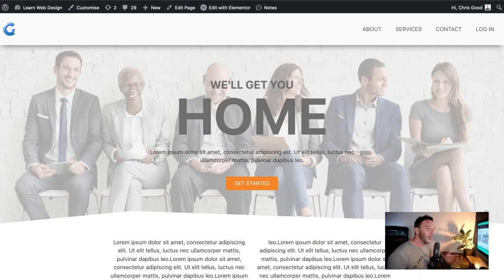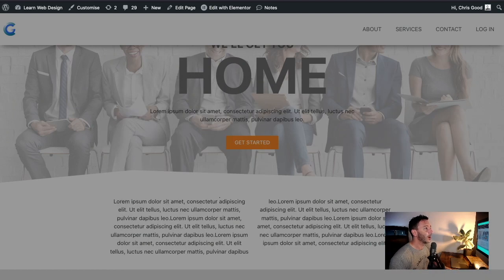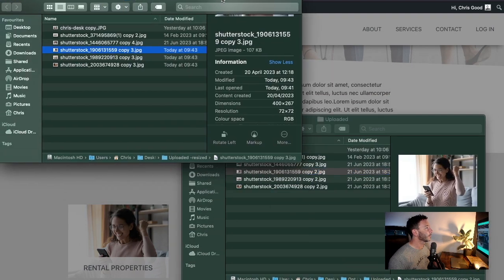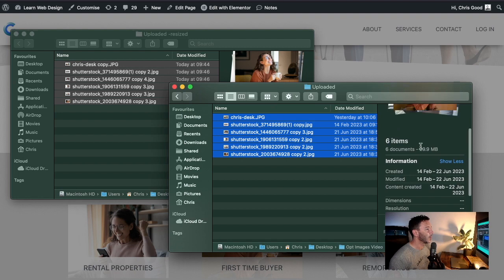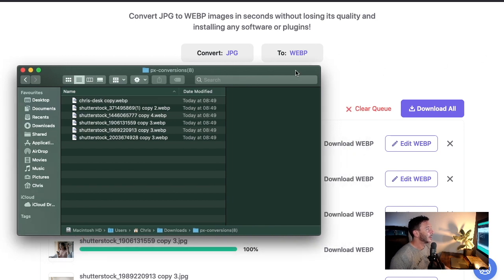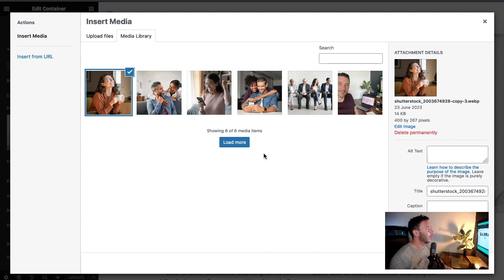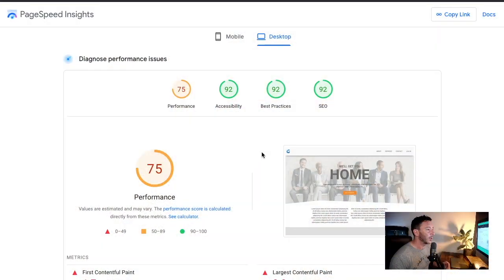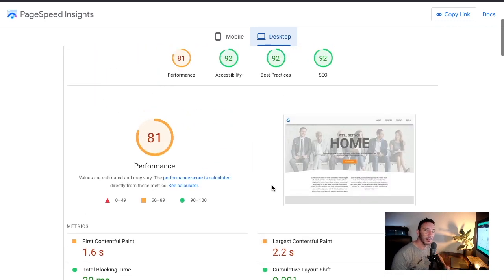How to optimise images for web design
Do you need to speed up your website and save server resources?  Optimising your images for website use is absolutely essential and -as you can see in this video- very easy.   Follow this tutorial to understand why and how to optimise images for website use.

0:00 Introduction
0:50 Why you need to optimise images for websites
4:05 How pagespeed score is affected by images
6:04 How to optimise an image's size
11:39 How to compress images into webp for improved pagespeed score
13:30 Comparing jpg to webp file sizes
16:20 Recap
18:00 Why you should not use optimisation plugins for optimising images
19:35 Results: how much does image optimisation improve pagespeed score?

Thanks Ben!